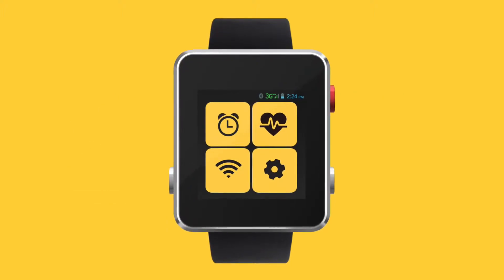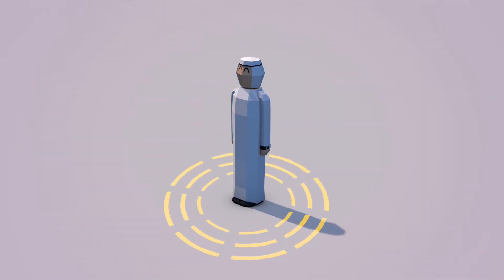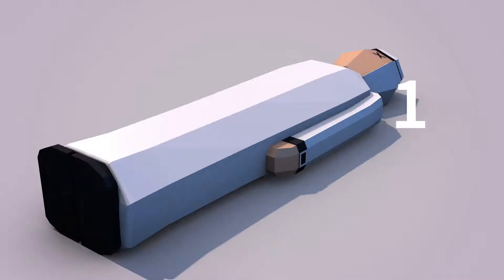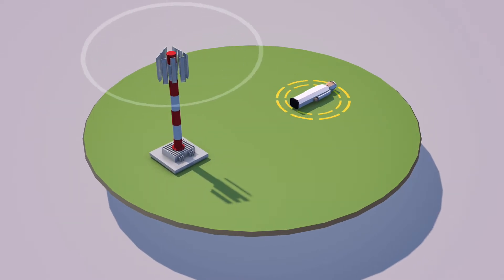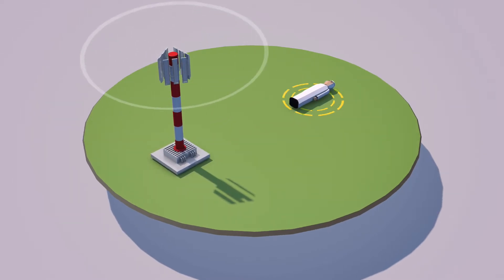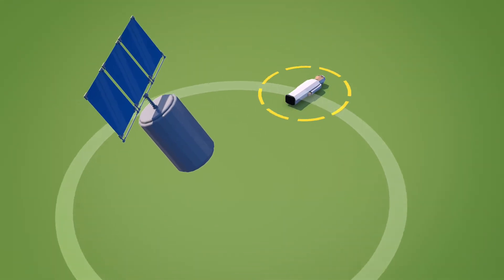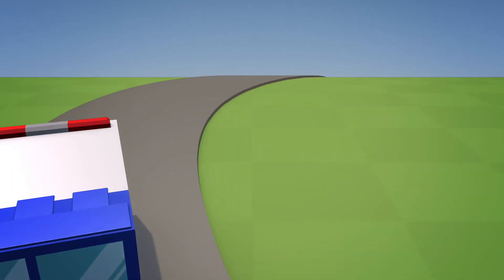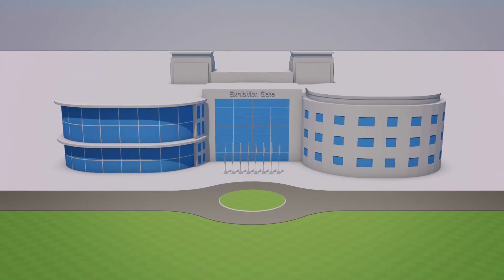3G SAFETY WATCH - 3D FALL DETECTOR VIDEO FOR DUBAI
One of the most advanced and amazing features of the 3G Safety Watch is the "Fall Detector" which alerts emergency services when you cannot press the SOS button after a slip, trip or fall! today to order your product!!